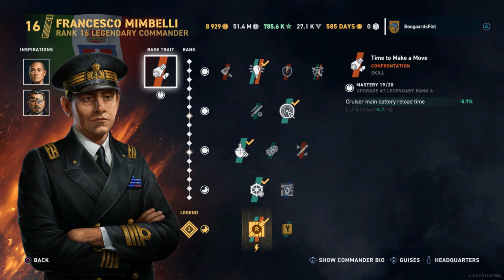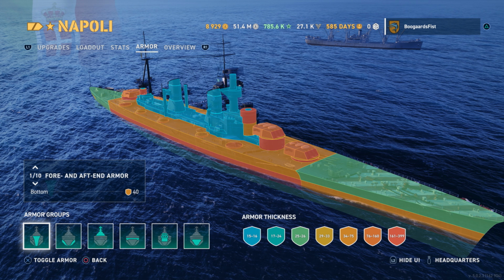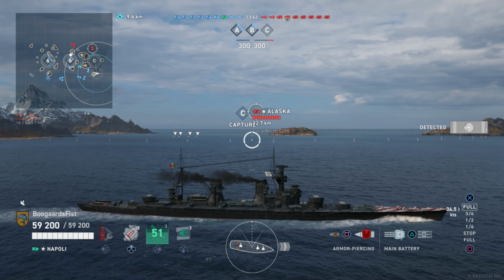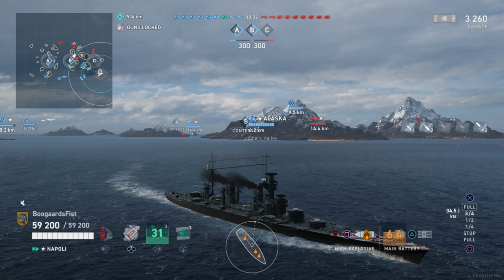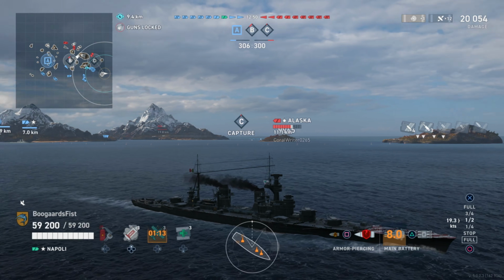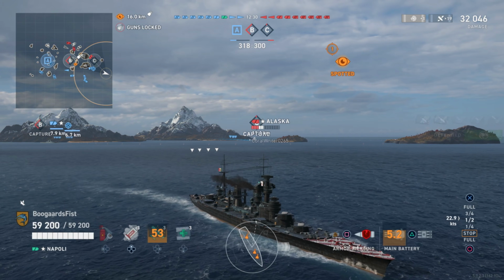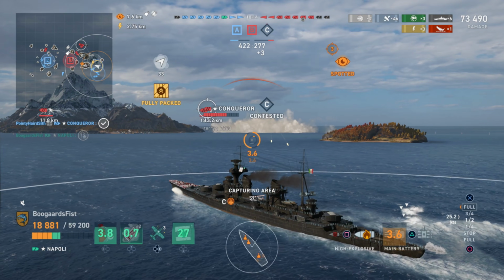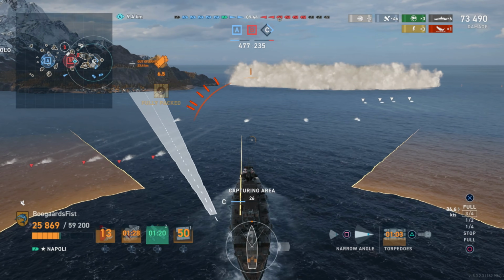Newest Legendary Cruiser Napoli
Gameplay review and commander build guide for the Italian cruiser Napoli in World of Warships Legends console (WoWs Legends) available on PlayStation, Xbox, iOS and Android mobile.